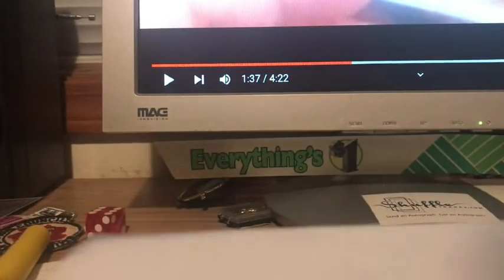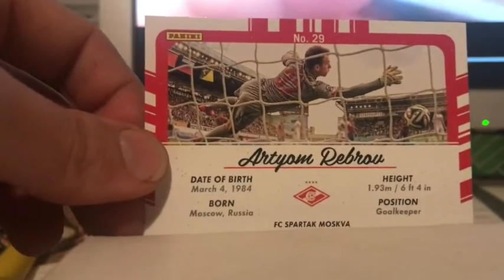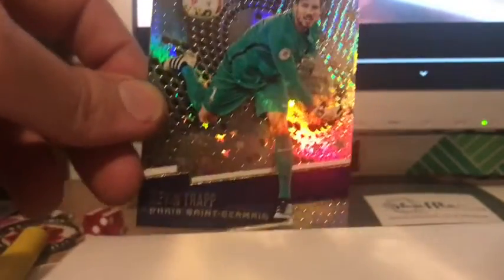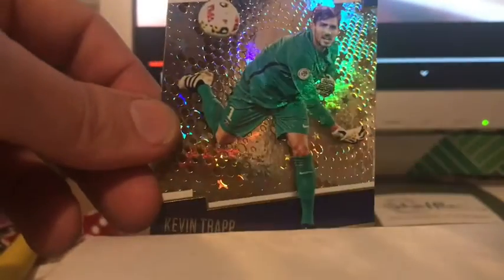4 Leaf Cards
This is currently the most beautiful card to me at the moment. The others I show are close. I had to narrow it down.